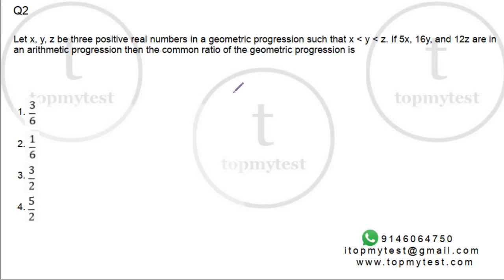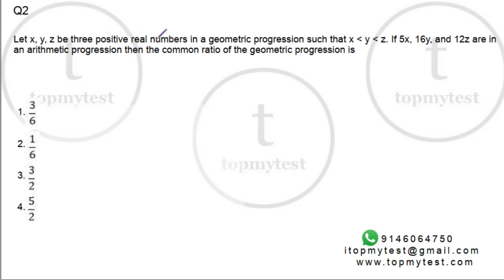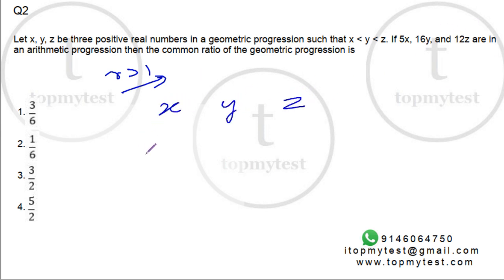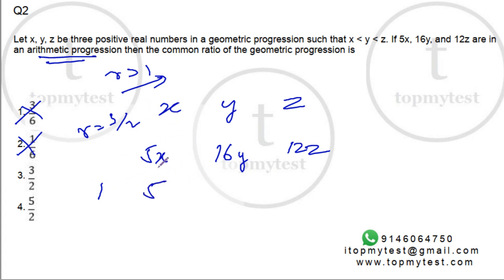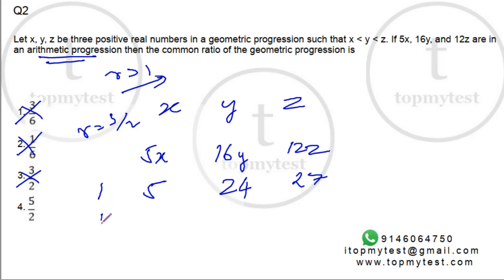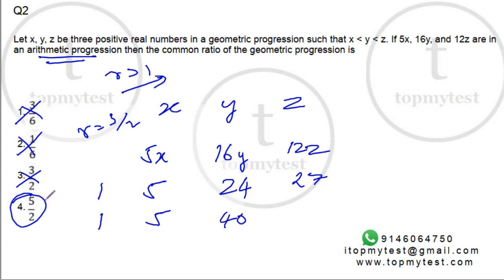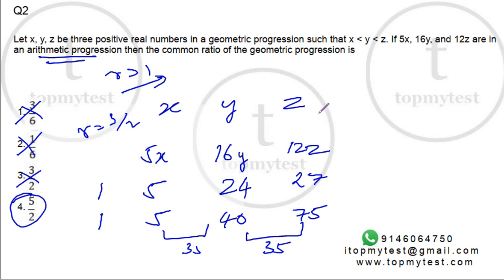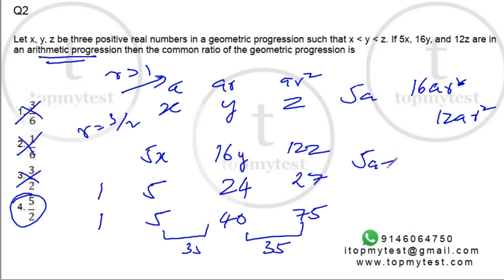CAT 2018 QA Slot 01 Q02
CAT 2018 QA Solved Slot 1 Q02 : Progressions

Quantitative Ability or QA or Math was considered the toughest section in CAT 2018. In this series of videos, we look at how to solve QA questions without breaking a sweat.

This question is a question based on Progressions. where use the concepts of Arithmetic and Geometric Progressions. You can look at the entire question set

This is a part of The Ultra Practical QA Course by TOPMYTEST.

We will be providing more than 2,000 videos, Over 30 sectional tests, Unlimited doubt clearing and up to date and relevant content for CAT 2018

You can also avail a combo of QA and LRDI courses

If you want to look at the past LRDI solutions from CAT 2018 and CAT 2017, have a look